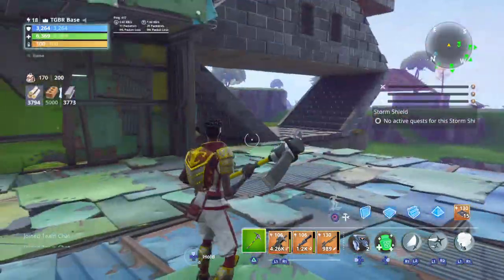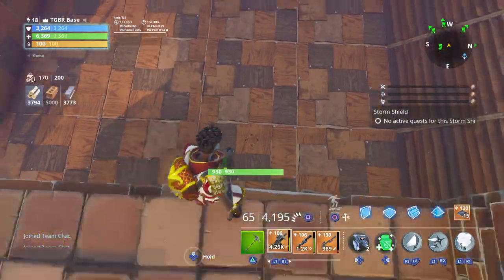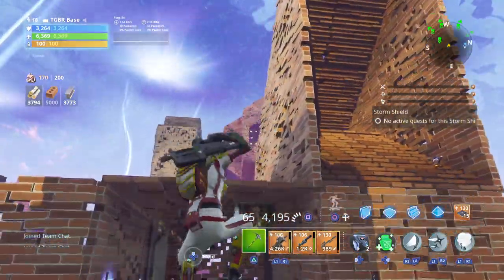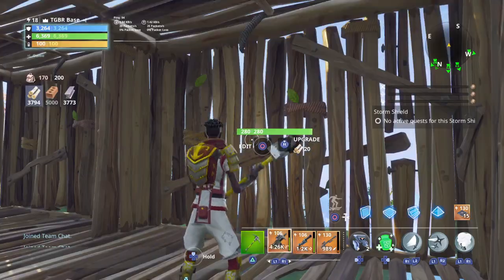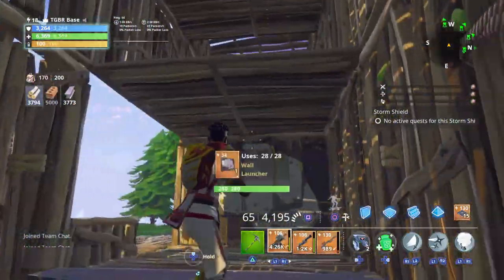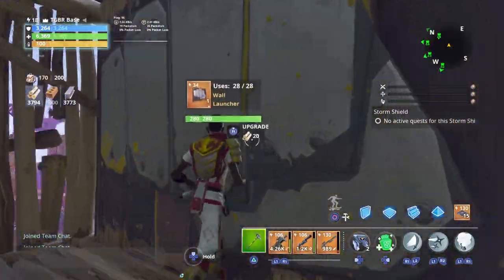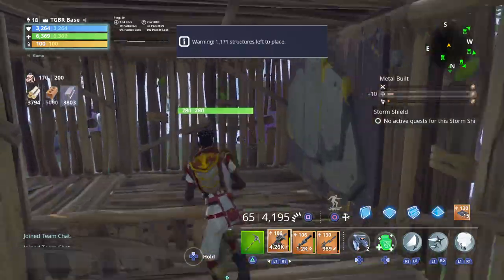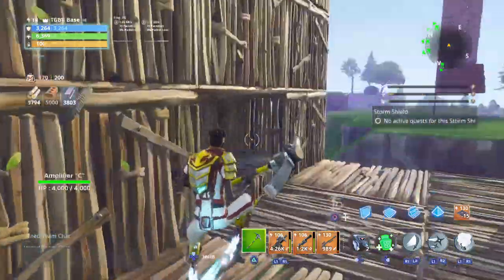NEW "GODLY TRAP TUNNELS" WILL SHOCK YOU! (Fortnite STW)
Please drop a like so other people can see this.